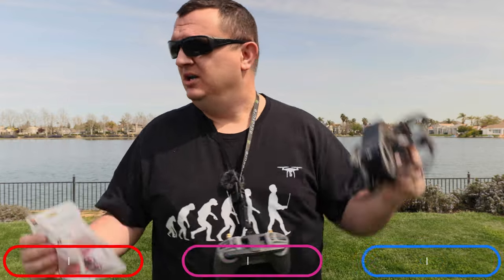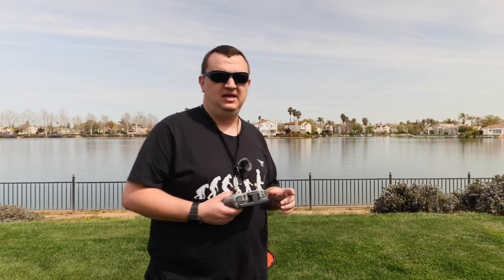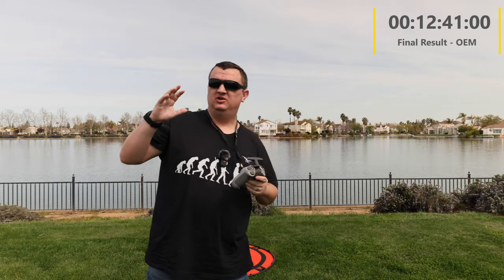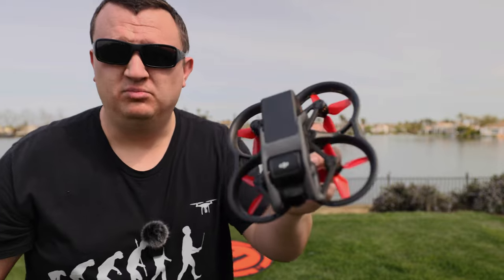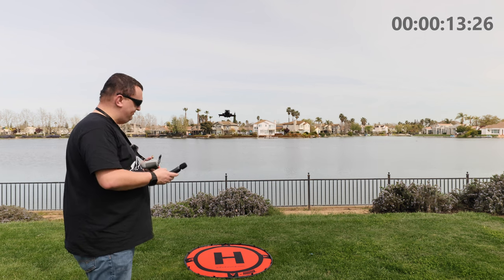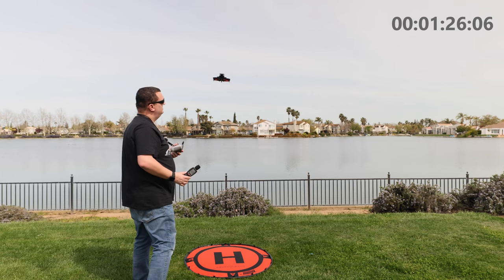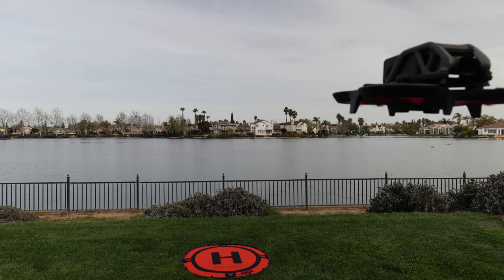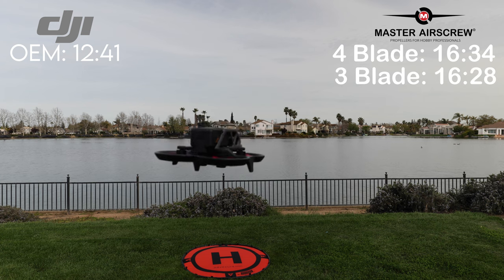Master Airscrew Props for the DJI Avata | ULTIMATE TEST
I perform the most comprehensive review of the new Master Airscrew props on the new DJI Avata. Not only do I compare decibel readings, but I get a hover time for each sets of props and find out who the clear winner is...

Timestamps:
00:11 - Introduction
01:46 - OEM Props - decibel & hover time
03:43 - Master Airscrew 4 blade decibel & hover
06:14 - Master Airscrew 3 blade decibel & hover
08:10 - Summery / Conclusion

🏆My Gear🏆

Canon R5C 📷:

Freewell 67mm Threaded Hard Stop Variable ND Filter Bright Day 6-9 Stop:

Peak Design Slide Lite Camera Strap SLL-BK-3 (Black):

SMALLRIG Quick Release EVF Mount Monitor NATO Clamp – 2113:

SMALLRIG Field Monitor Holder Mount with Quick Release NATO Clamp for 5 inch and 7 inch Monitor, Swivel and Tilt - 2347:

FEELWORLD FW279 7 Inch 2200nit Ultra Bright Camera Field Monitor 💻:

Rode Wireless Go II 🎤:

GoPro Hero10:

Freewell ND filter for GoPro Hero10:

CyberLink PowerDirector 365: